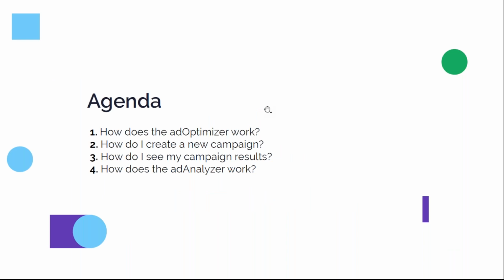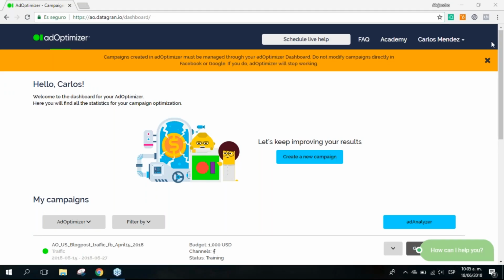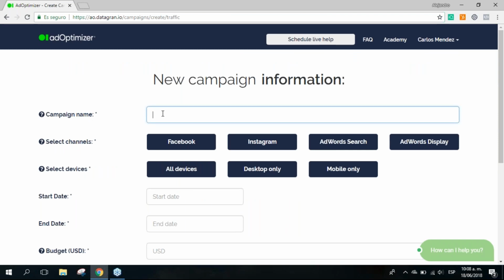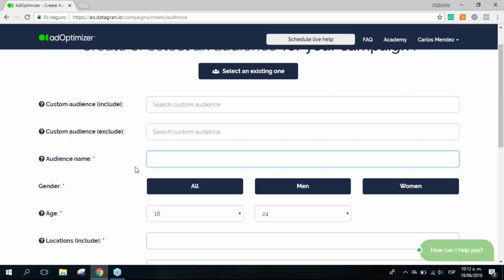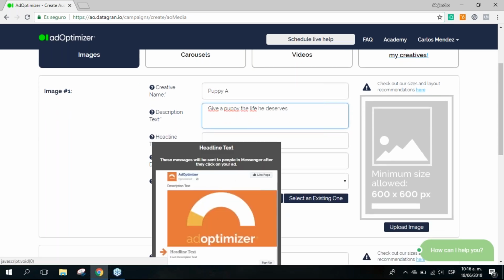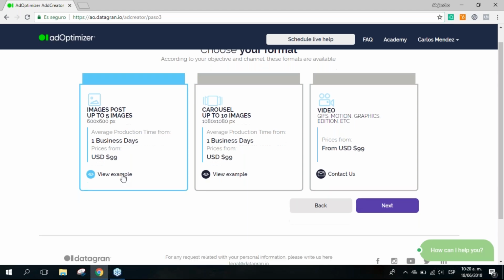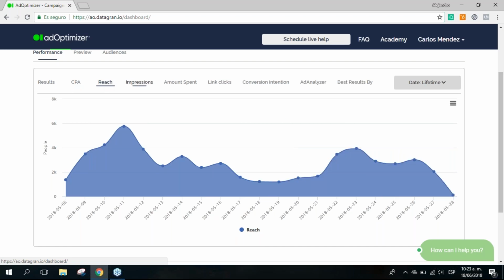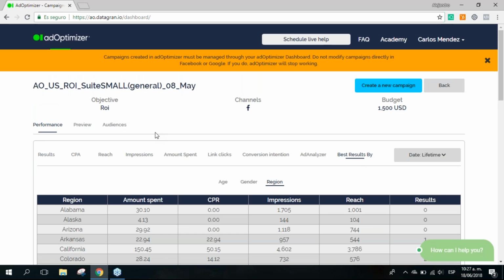How to get started with the adOptimizer - Webinar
In this webinar you will learn the first steps to start creating your campaigns on adOptimizer. Try the best tool for marketeers for free today!